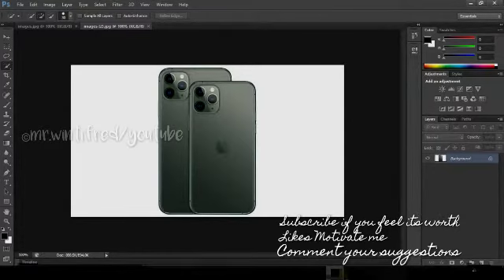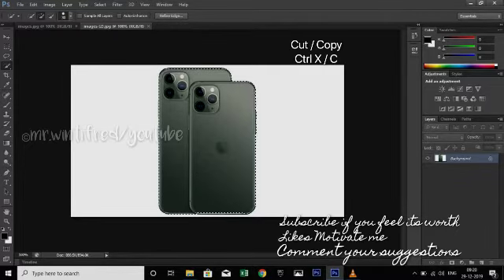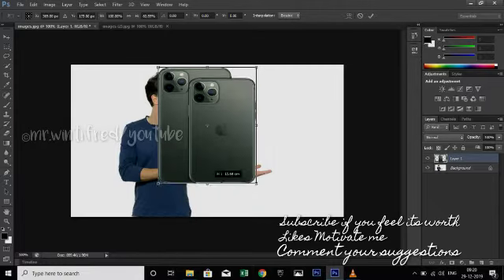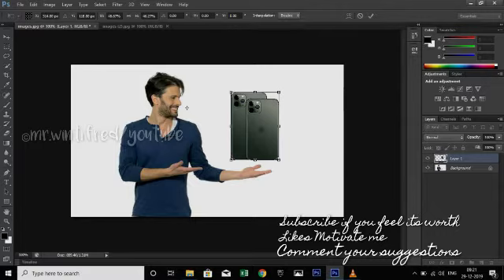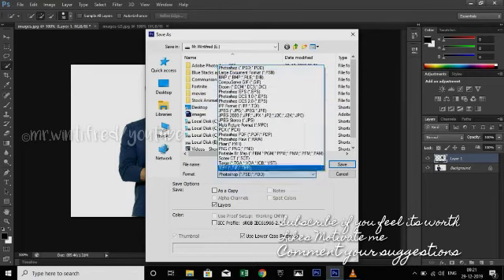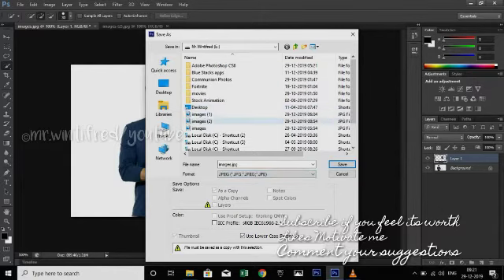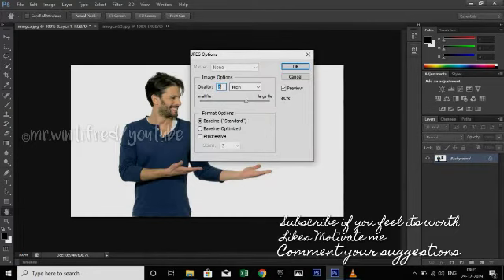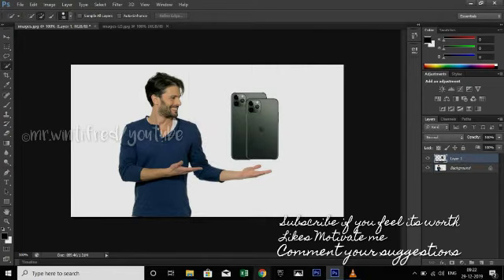How to Cut Copy Paste in Photoshop! (voice shriller than your existence)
I use Photoshop CS6